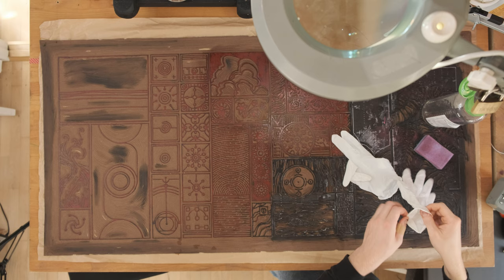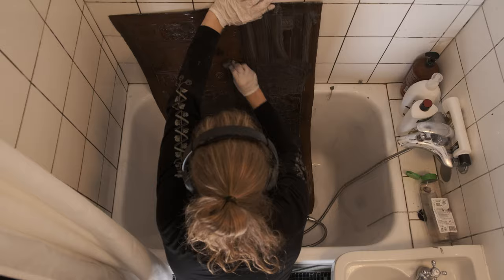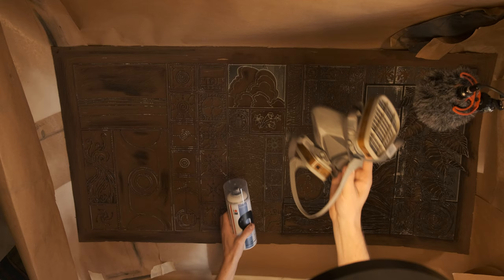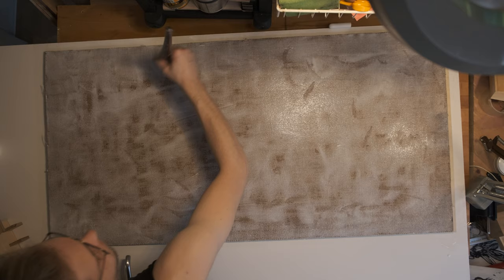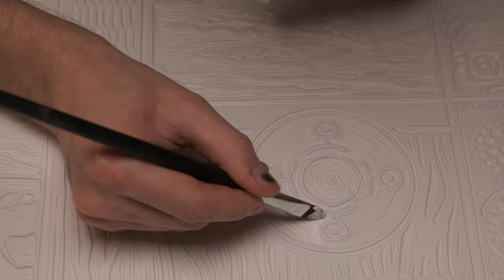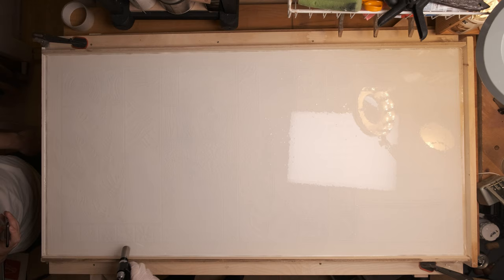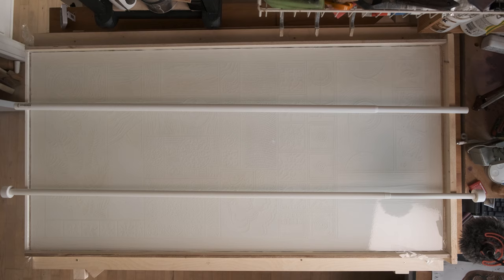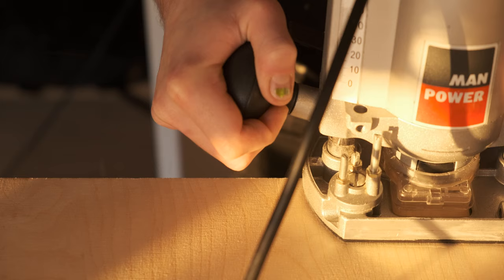ALCHEMY linocut process | part 6: how i turned a linocut into a table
today ill walk you through the process of making the linocut tabletop for my friend, and it's the final episode of the ALCHEMY series, i hope you like it!

liquitex gloss heavy gel and label release backing paper for the transfer
pfeil carving tools, all u-shaped
i print all my prints with cranfield safewash relief inks on japanese kozo paper.
the linoleum is made by forbo/best and i buy it by the meter from aartdevos.dk
the resin is glasscast 50